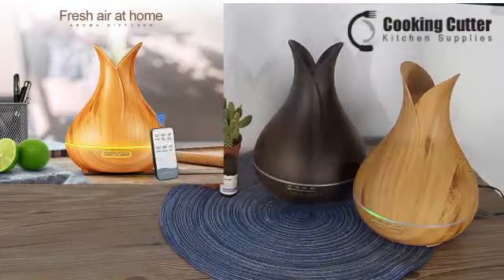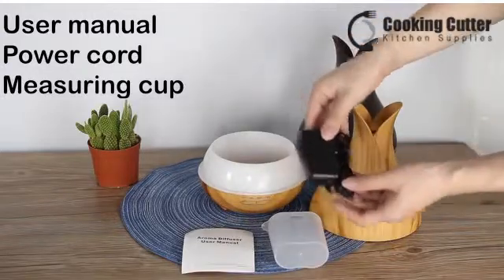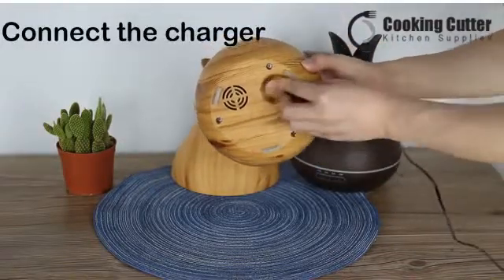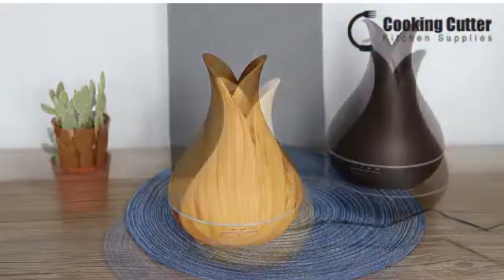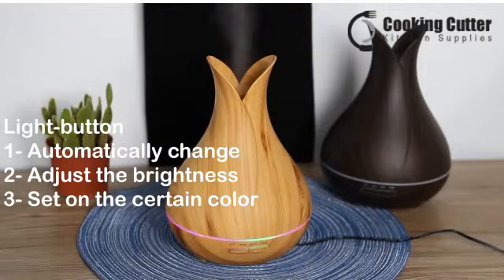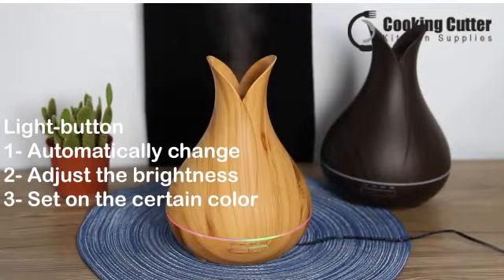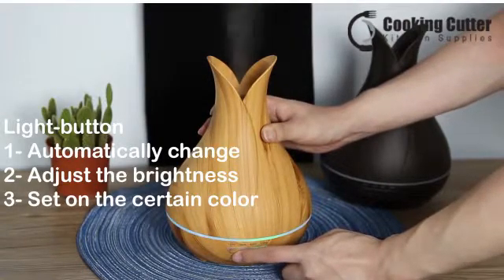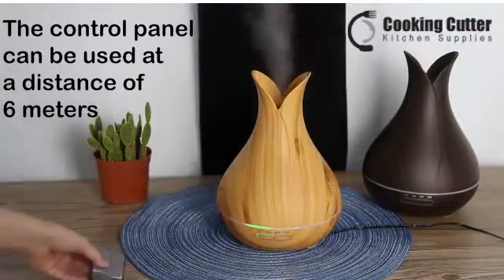How to control humidity in your office, home | How get fresh air in living room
This aroma diffuser uses ultrasonic waves to instantly vaporize water and essential oil (Only 100% natural essential oils) in the tank, to produce a cool, dry fragrant mis.

LIGHT Button
press first： turn on the LED light, color changes automatically
Press second: choose one of LED light color you like
Press third: select dim or  bringht color

MIST Button
Press first: continuous mist coming out
Press second: 1 hour timer
Press third: 3 hour timer
Press four: 6 hour timer